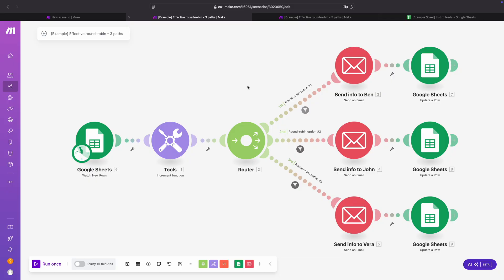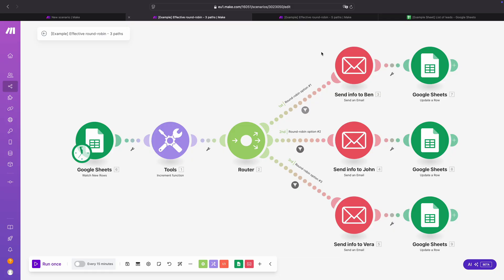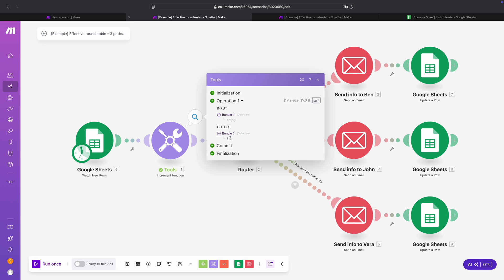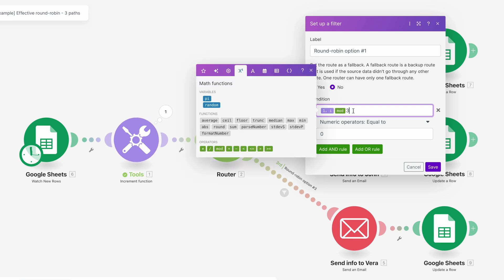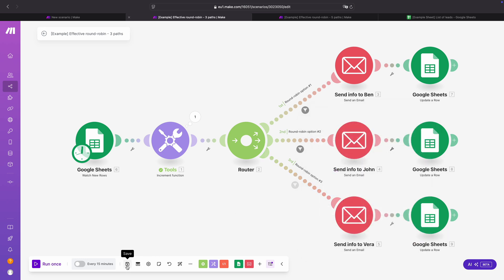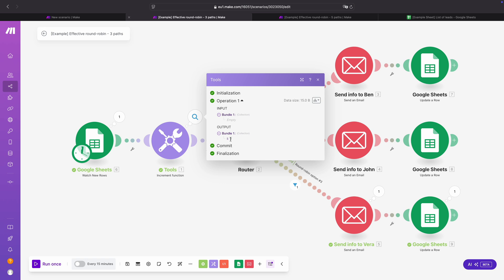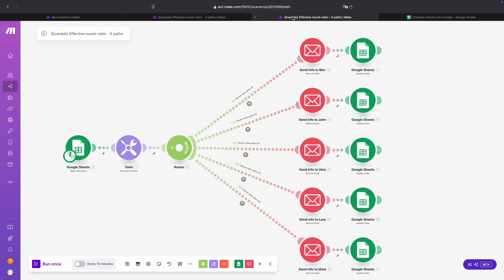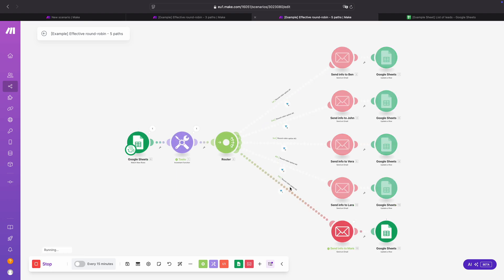The Best Way to Set Up Round-Robin in Make.com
In this tutorial, you’ll learn how to set up a round-robin in Make.com to evenly distribute tasks or leads among team members. I’ll explain how the increment function and modulo operator work together to ensure tasks are assigned systematically, one by one.

⏰ Timestamps
00:00 - Intro
00:20 - Overview of the scenario
01:16 - Increment function
02:00 - Filters in router
02:46 - Formula with modulo
04:00 - Testing the scenario
05:29 - More routes in round-robin
06:30 - Other ideas